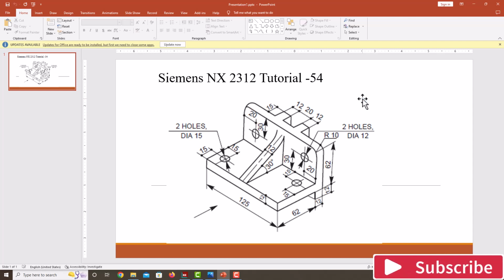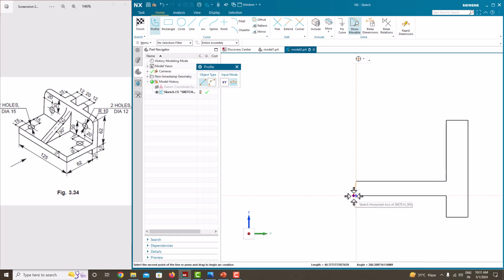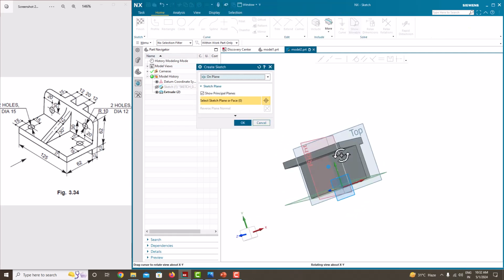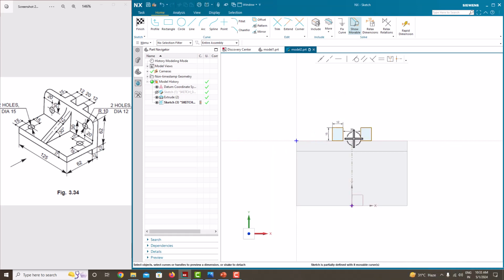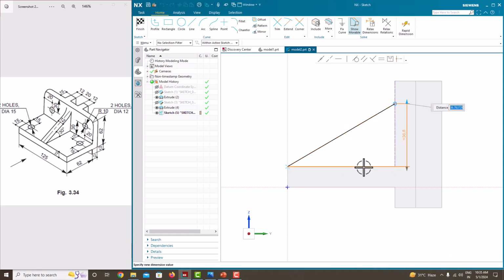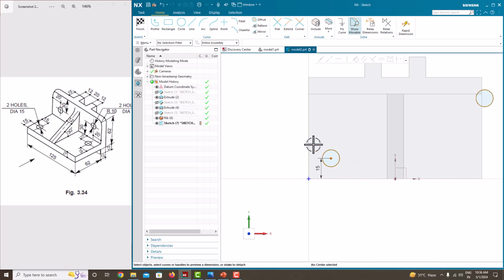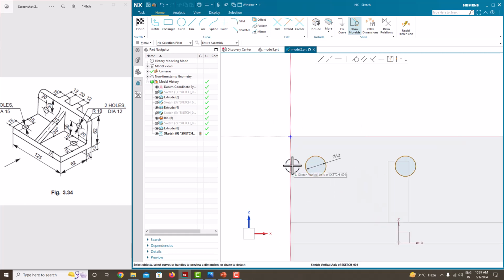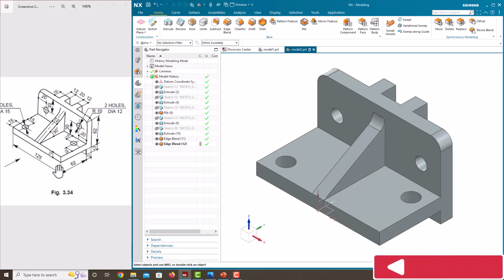Siemens NX tutorials for beginners|NX 2312|tutorial-54